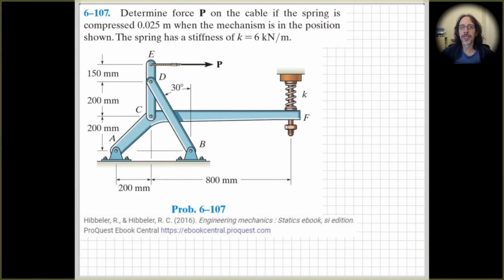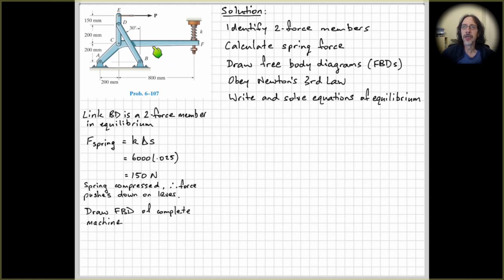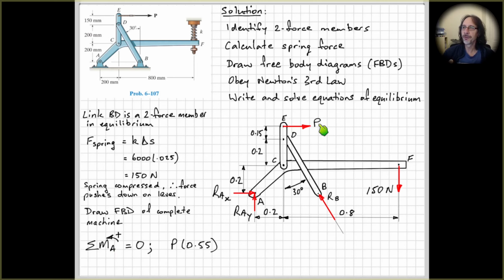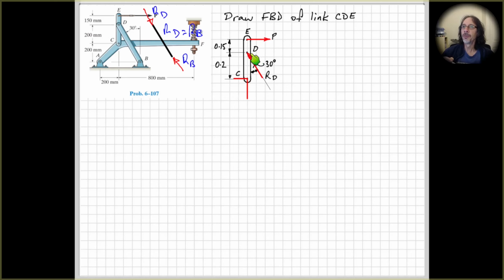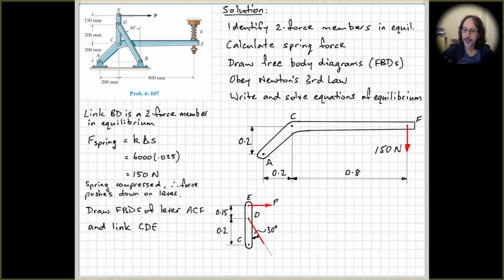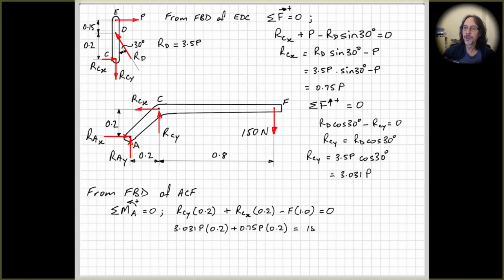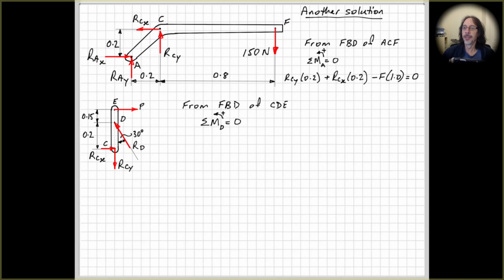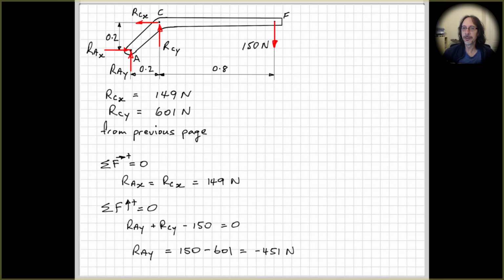Solutions to a frames and machines problem Hibbeler 6-107. Done a few different ways.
Solution to a textbook frames and machines problem.
Hibbeler 6-107

0:00 Introduction

15:13